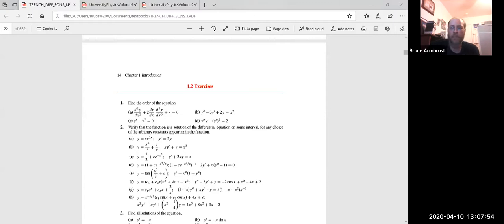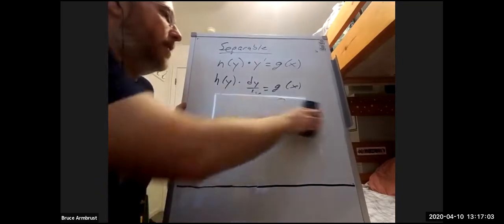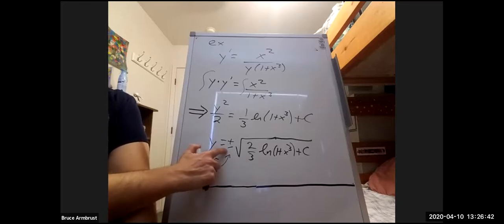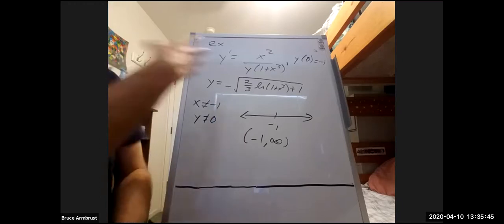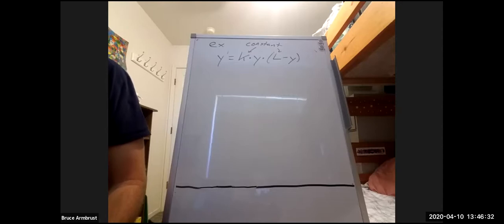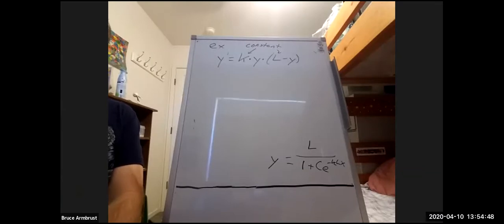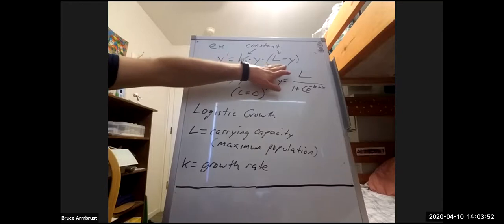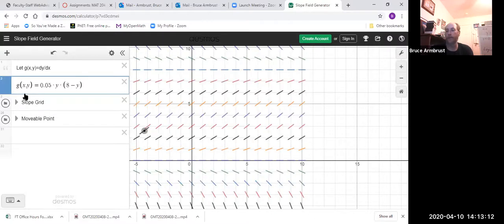Mat204, Friday, April 10, 2020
Topic: Separable First-Order Differential Equations